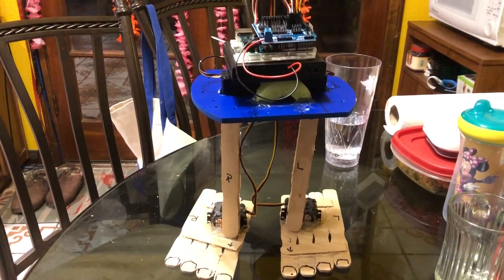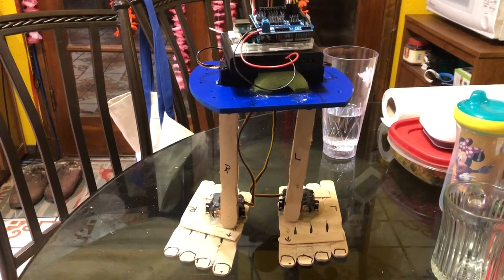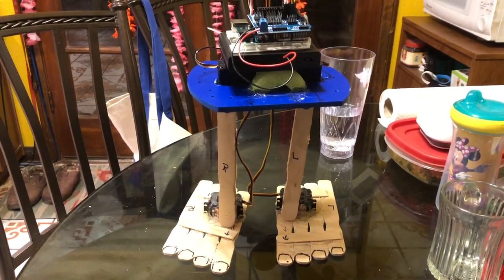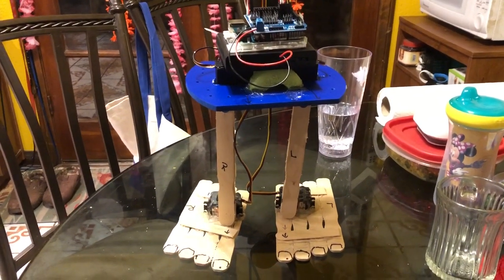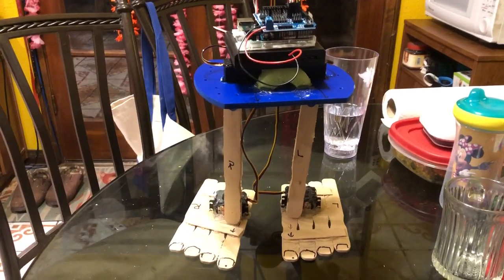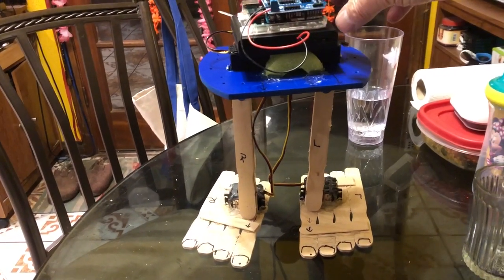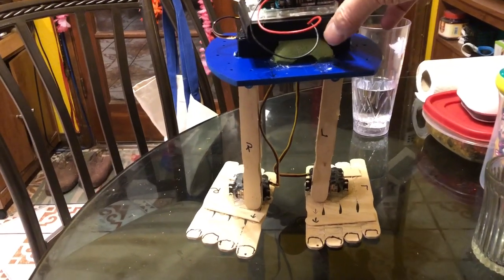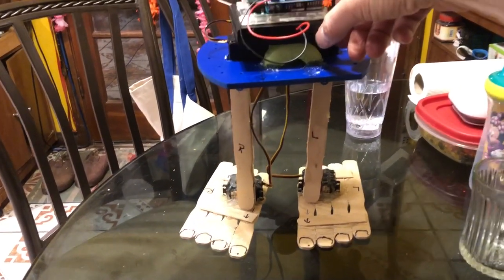BareFoot Walker False Start!!! (1 of 3)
This is the first video in a set of three where I am testing my barefoot walker. It is based on the Otto (o++o) robot. It uses four servomotors and an Arduino.

Something is definitely wrong. The code is not executing correctly.

I’m going to abandon this project and move onto my next project and that is a humanoid fembot that will be a bit like Sophia the robot from Hanson Robotics. It will have human-like skin and will be hard to tell that it is a robot.